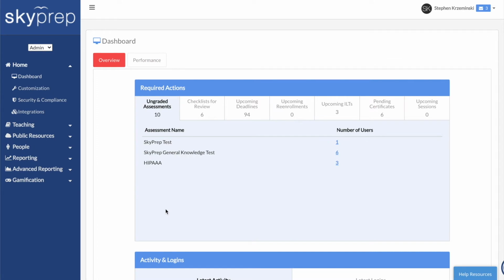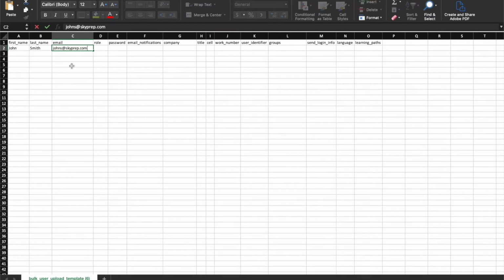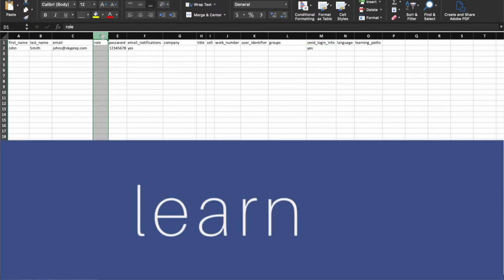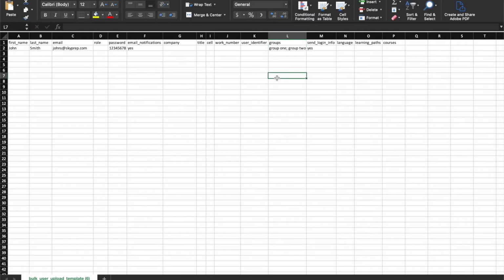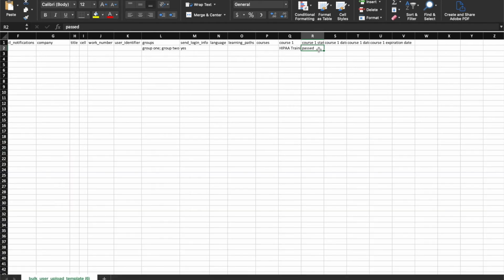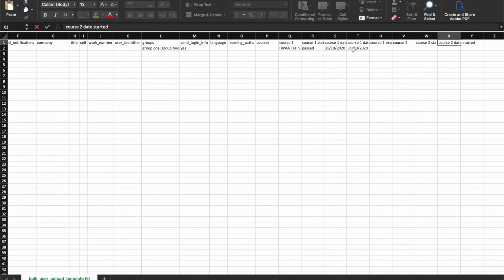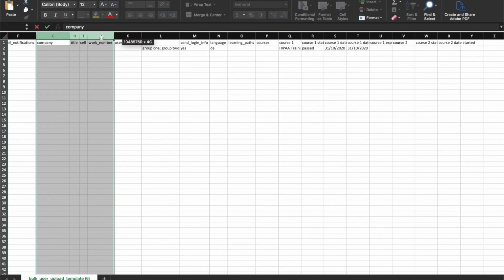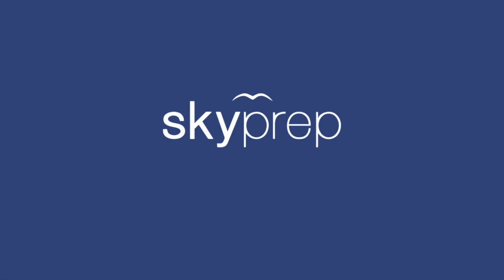Data Import New Users - SkyPrep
SkyPrep - The LMS Without the Mess